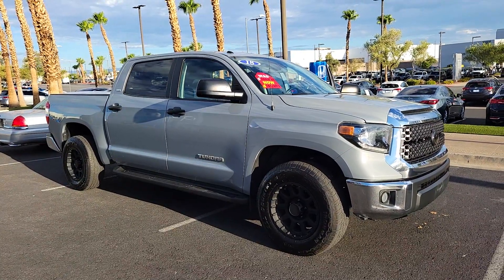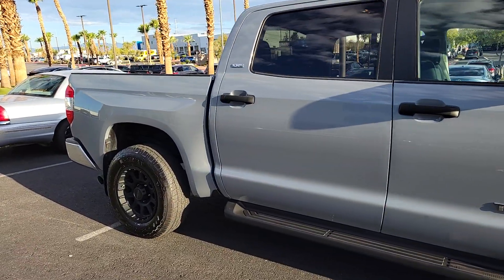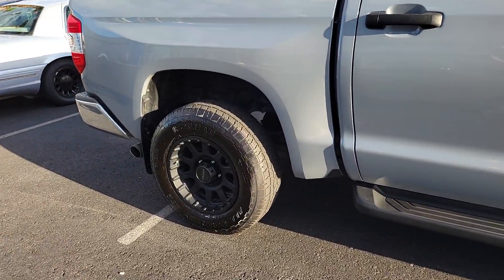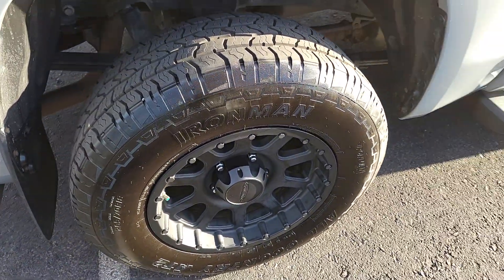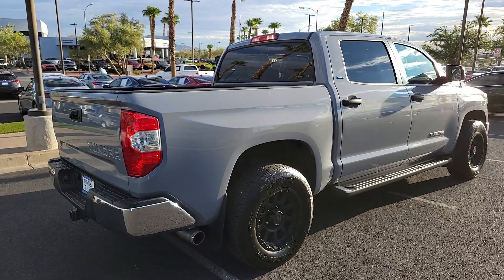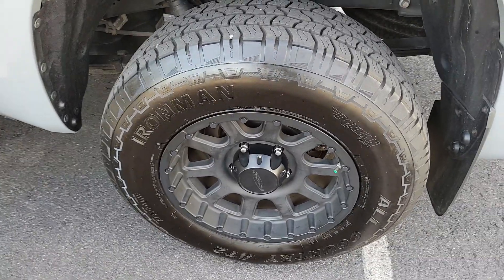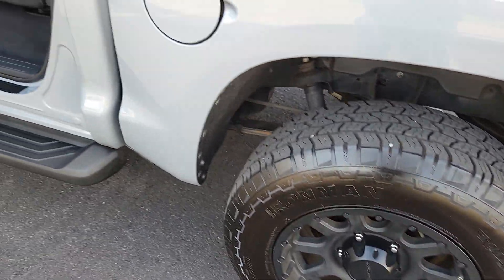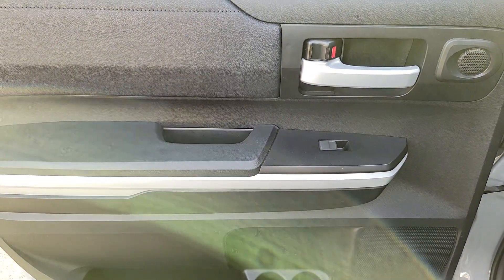2018 TOYOTA TUNDRA Henderson, Las Vegas, Laughlin, St George, Flagstaff, NV P17494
Cement [LISTING TYPE] 2018 TOYOTA TUNDRA SR5 CREWMAX 5.5' BED 4.6L available in Henderson, Arizona at Findlay Honda Henderson. Servicing the Las Vegas, Laughlin, St George, Flagstaff, NV area.
2018 TOYOTA TUNDRA SR5 CREWMAX 5.5' BED 4.6L - Stock#: P17494

Side Impact Beams,Dual Stage Driver And Passenger Seat-Mounted Side Airbags,Toyota Safety Sense P,Lane Departure Alert (LDA) Lane Departure Warning,Collision Mitigation-Front,Driver Monitoring-Alert,Low Tire Pressure Warning,Dual Stage Driver And Passenger Front Airbags,Curtain 1st And 2nd Row Airbags,Airbag Occupancy Sensor,Driver And Passenger Knee Airbag,Rear Child Safety Locks,Outboard Front Lap And Shoulder Safety Belts -inc: Rear Center 3 Point, Height Adjusters and Pretensioners,Driver Seat,Passenger Seat,60-40 Folding Split-Bench Front Facing Fold-Up Cushion Rear Seat,Gauges -inc: Speedometer, Odometer, Voltmeter, Oil Pressure, Engine Coolant Temp, Tachometer and Trip Odometer,Front Cupholder,Rear Cupholder,Cruise Control w/Steering Wheel Controls,Distance Pacing w/Traffic Stop-Go,HVAC -inc: Underseat Ducts,Manual Air Conditioning,Locking Glove Box,Driver Foot Rest,Full Cloth Headliner,Interior Trim -inc: Metal-Look Instrument Panel Insert, Metal-Look Door Panel Insert and Metal-Look Interior Accents,Urethane Gear Shifter Material,Day-Night Rearview Mirror,Driver And Passenger Visor Vanity Mirrors,Full Overhead Console w/Storage and 3 12V DC Power Outlets,Front And Rear Map Lights,Delay Off Interior Lighting,Full Carpet Floor Covering,Pickup Cargo Box Lights,Dashboard Storage, Driver / Passenger And Rear Door Bins,Delayed Accessory Power,Driver Information Center,Outside Temp Gauge,Analog Appearance,Manual Adjustable Front Head Restraints and Manual Foldable Rear Head Restraints,Seats w/Cloth Back Material,1 Seatback Storage Pocket,Front Center Armrest w/Storage and Rear Center Armrest,3 12V DC Power Outlets,Air FiltrationRadio w/Seek-Scan, Clock and Speed Compensated Volume Control,Fixed Antenna,2 LCD Monitors In The Front,Turn-By-Turn Navigation Directions,HD Traffic Real-Time Traffic Display,Regular Box Style,Wheels w/Silver Accents w/Hub Covers,Steel Spare Wheel,Full-Size Spare Tire Stored Underbody w/Crankdown,Clearcoat Paint,Black Front Bumper w/Chrome